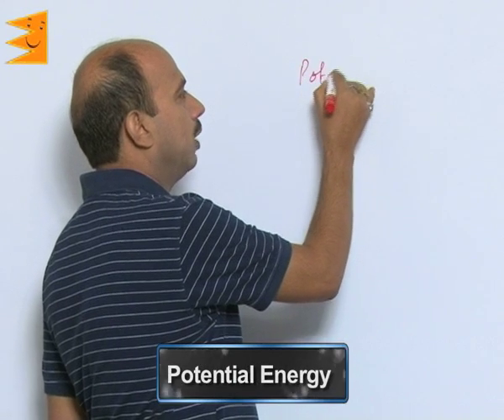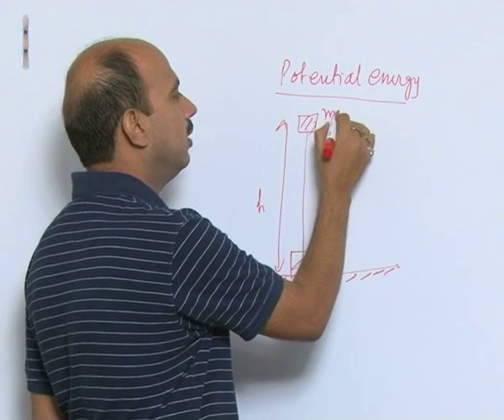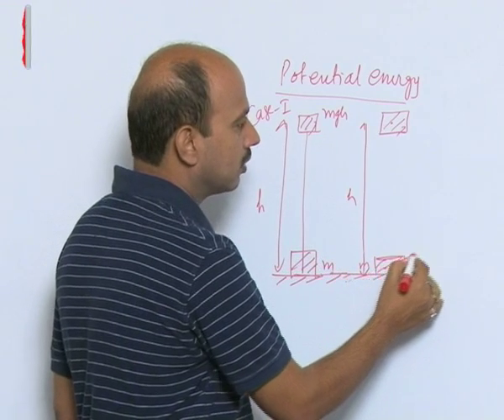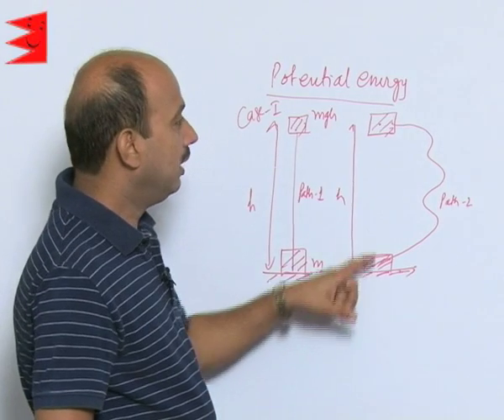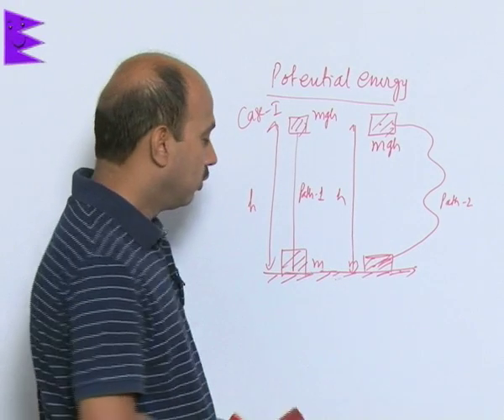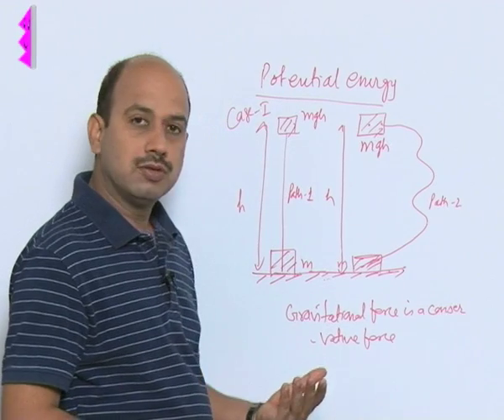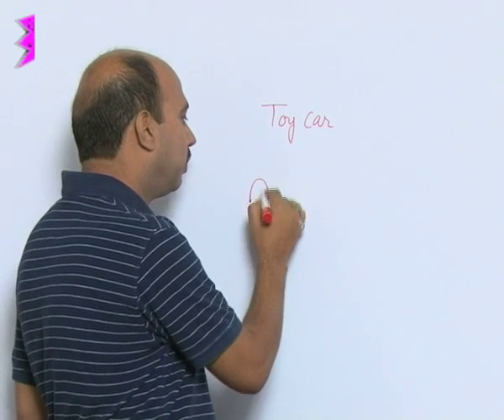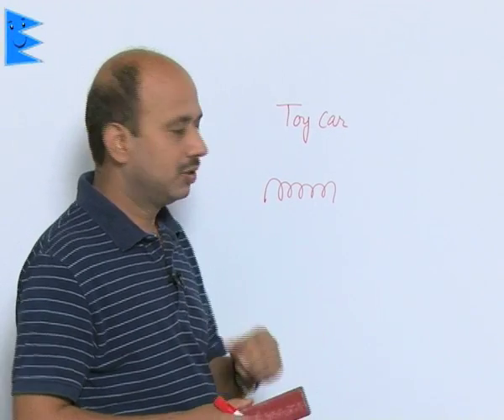CBSE Class 9 Physics Work and Energy Potential Energy of an Object at Height |Extraminds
Chapter: Work and Energy Potential
Topic: Energy of an Object at Height
Extraminds